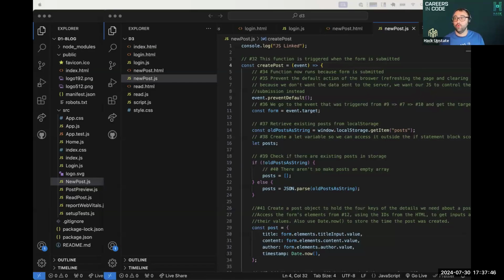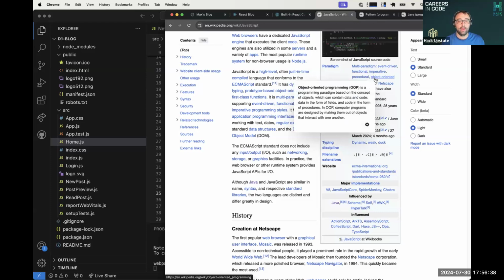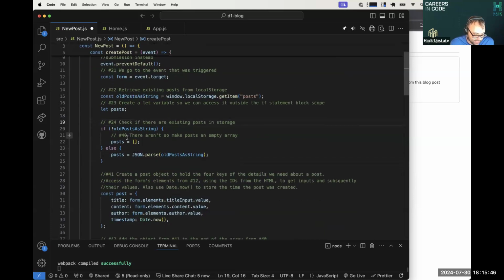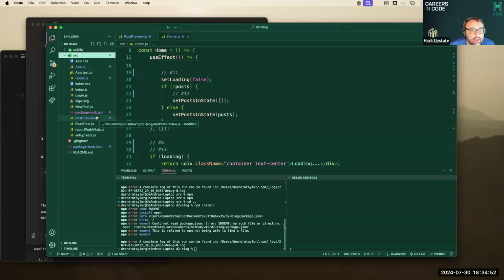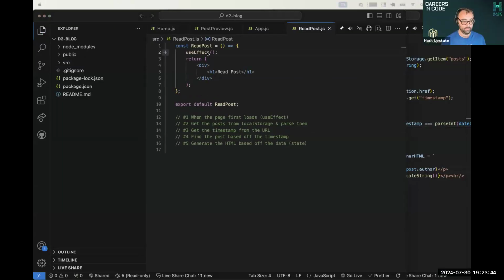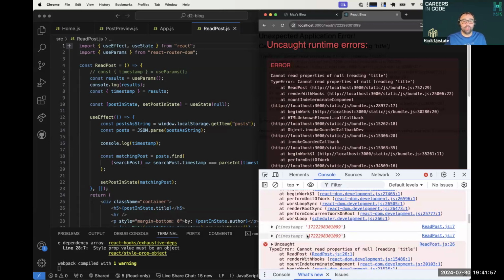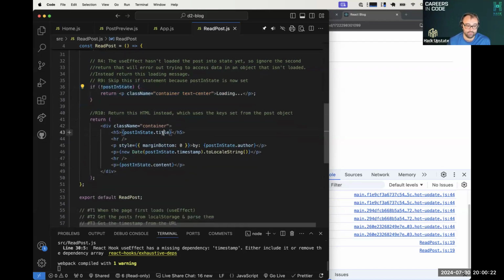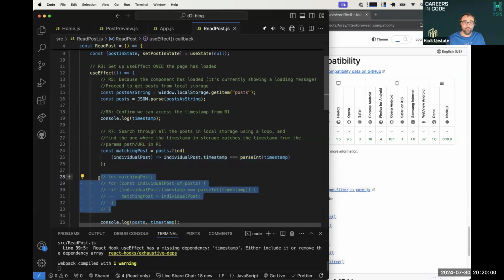C6 W15D2: Blog P2